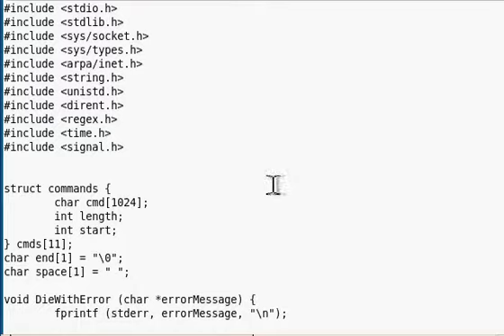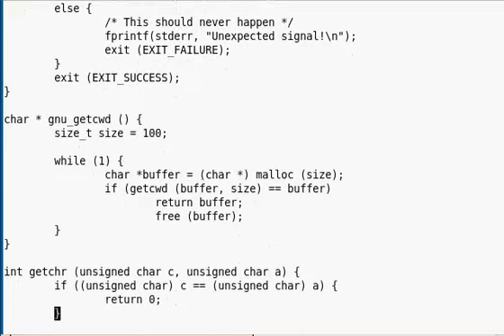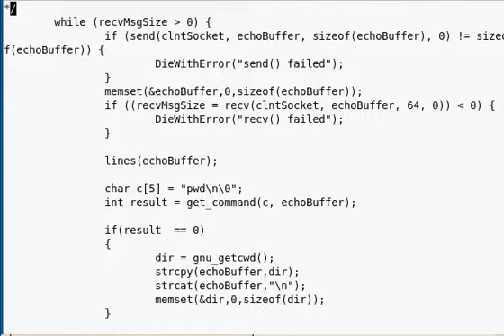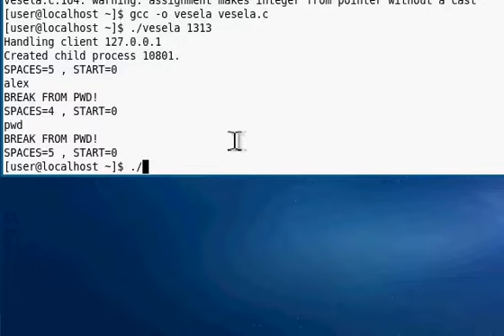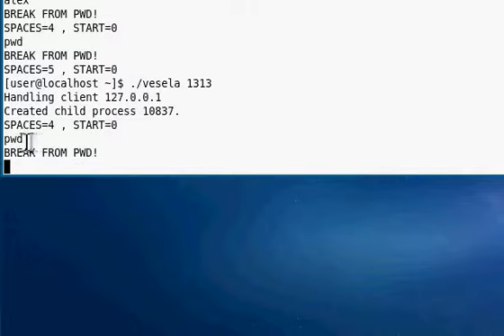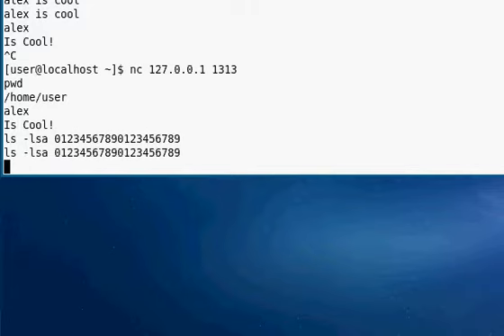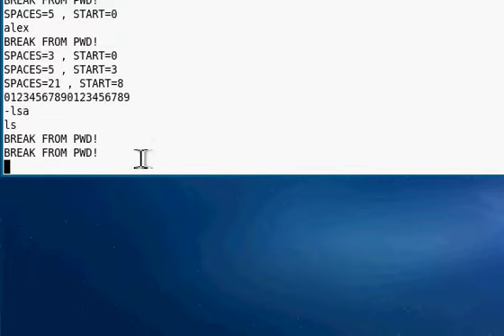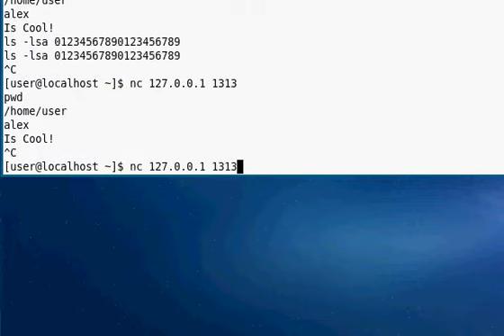Vesela Trojan v0.2 (Progress report)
VTv0.2 is under development. This is a total rework of the remote Linux control trojan I wrote back in 08. I have rewritten all the buggy code that was in v0.1 and this is a much superior version than the prior release.